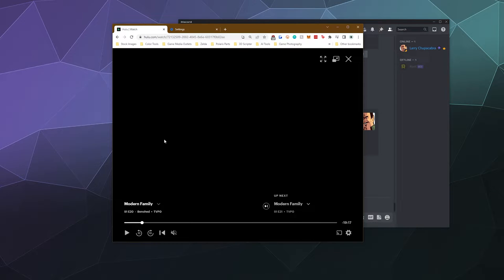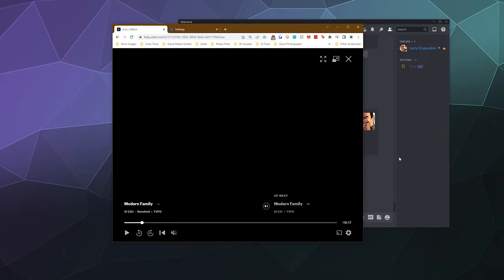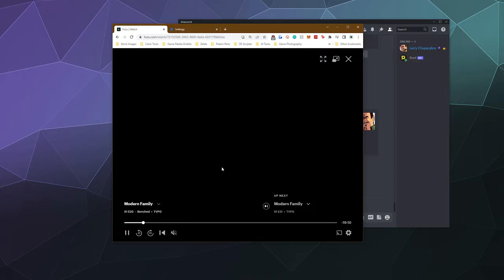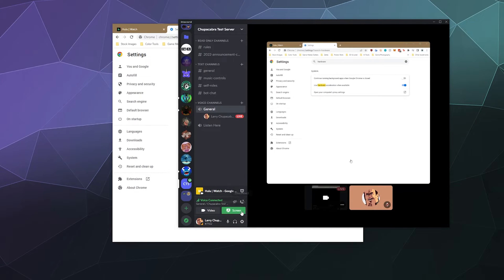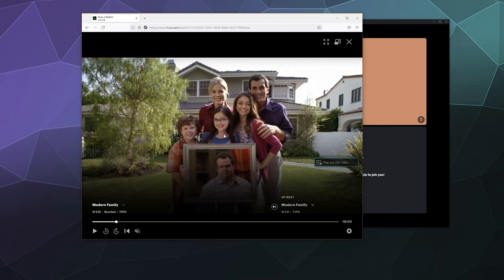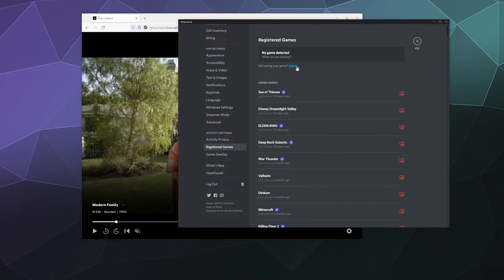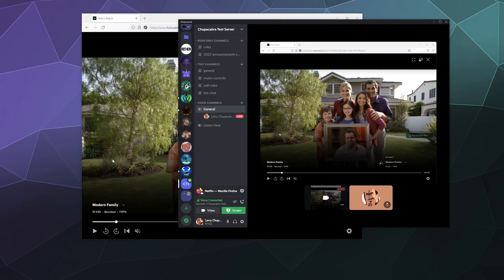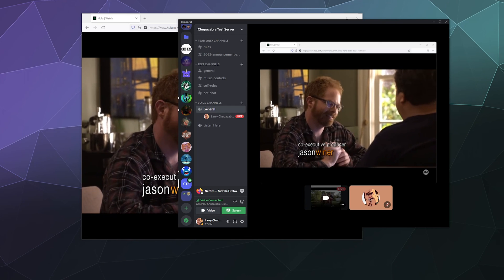How to Watch HULU with your Friends on DISCORD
How to Host a Hulu (or any other streaming service, like Netflix, Prime Video, or HBO) watch party over Discord with your friends. This just requires tweaking a couple of settings in your browser, or using Firefox, in order to make it possible to watch Movies/Shows with your friends in a watch party. Just like you do at home on the couch.

This video includes how to capture Browser Audio, fix black screen Issues, and more.